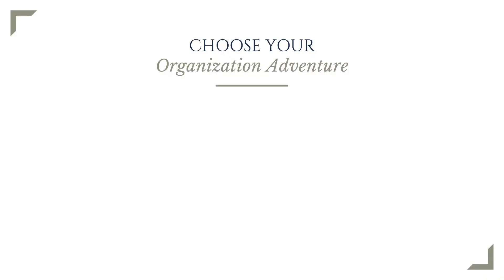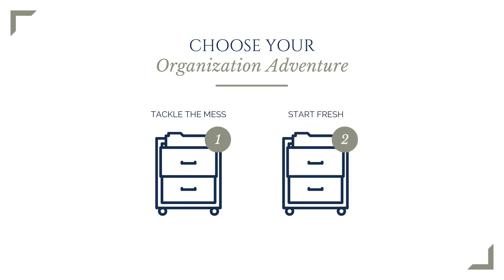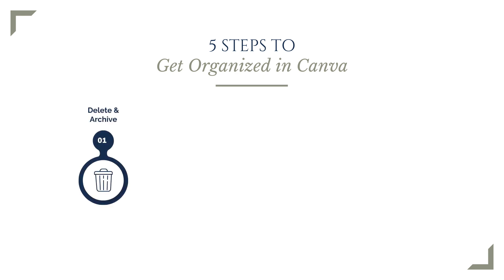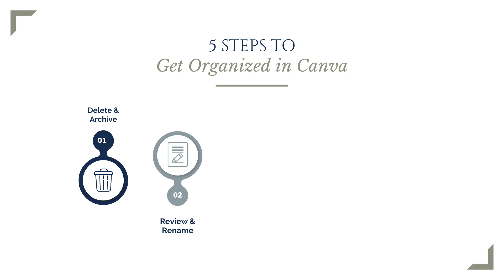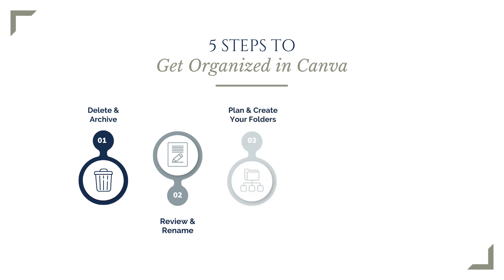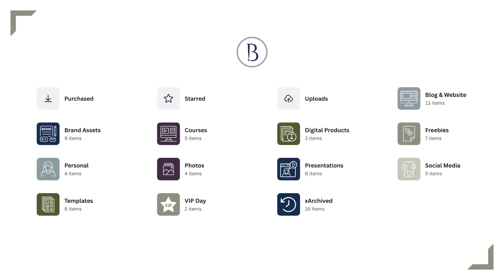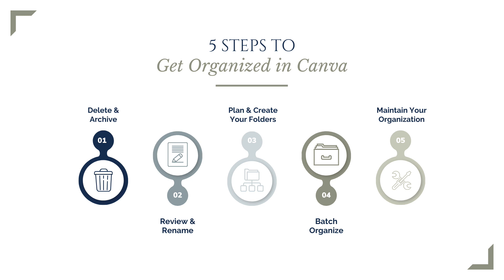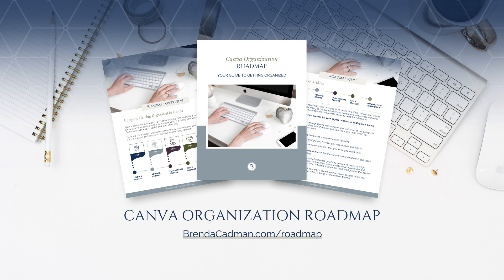How to Organize Your Canva Designs and Images (aka 5 Steps to Get Organized in Canva)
It’s the start of a brand new year and many folks set a new year’s resolution of getting more organized.

Do you want to organize your Canva designs and images? If putting some order to your Canva chaos is one of your own resolutions for this year, I want to give you a bit of a kickstart by providing an overview of a framework you can use to get started.

Time to tackle your Canva organization and get those folders and subfolders setup! 😍